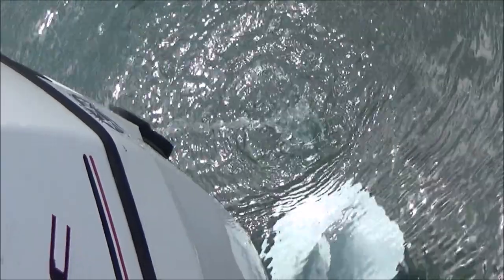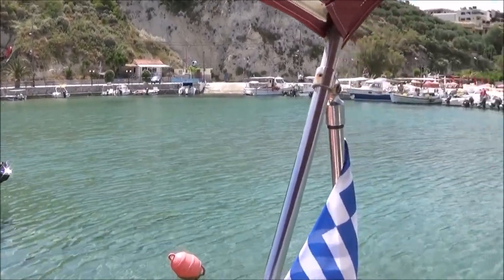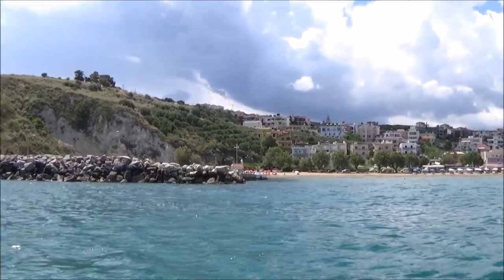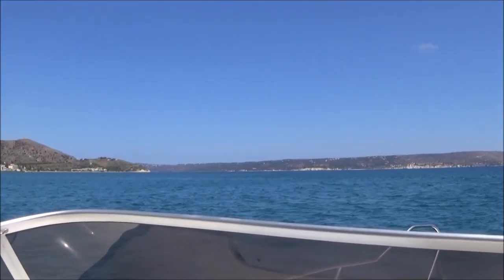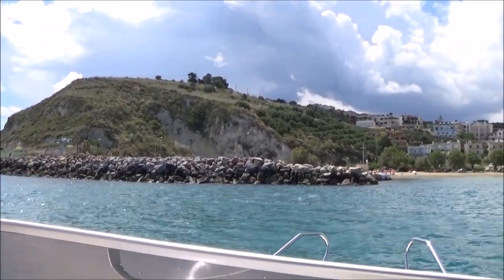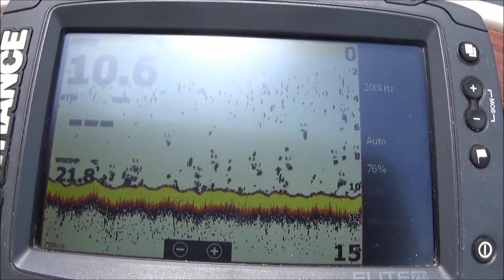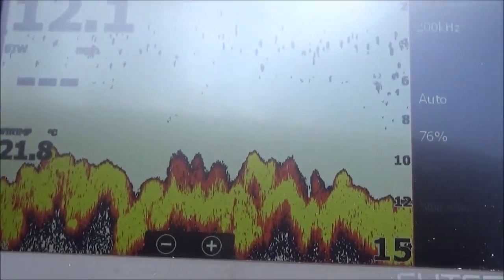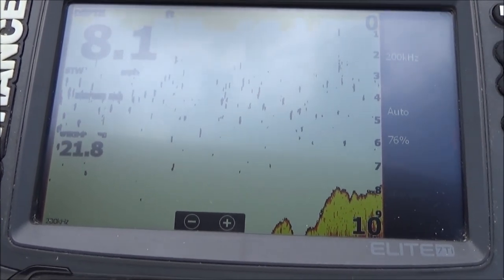How to Drive a Boat - How to build YOUR confidence for the First time at Sea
boatingforbeginners howtodriveaboat - HOW TO MAKE YOUR FIRST TRIP TO SEA WORRY FREE FOR BOATING BEGINNERS & NEW BOAT OWNERS - So you've just purchased a boat - Now what? In this video "How to Drive a Boat - How to build YOUR confidence for the First time at sea for Boating Beginners" I give you a few boating beginner pointers that will help build your confidence from day one. I hope you enjoy "How to Drive a Boat - How to build YOUR confidence for the First time at sea for Boating Beginners"